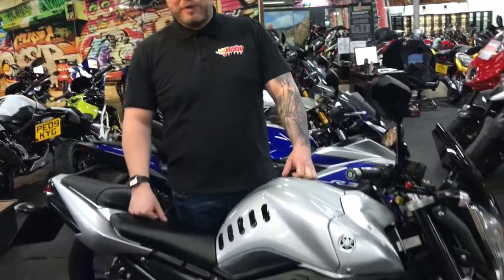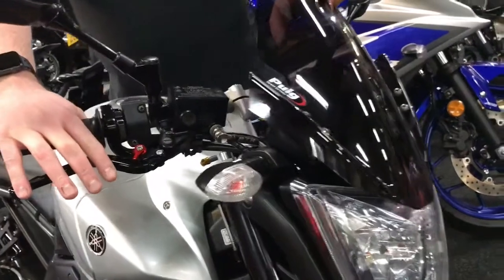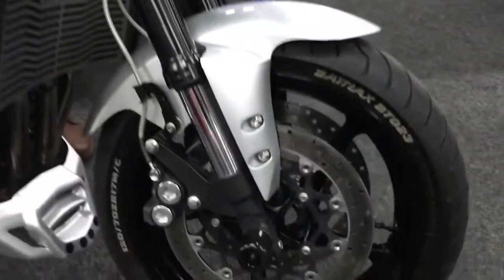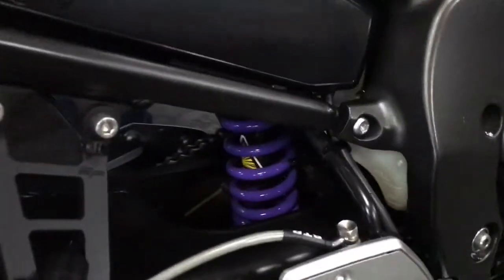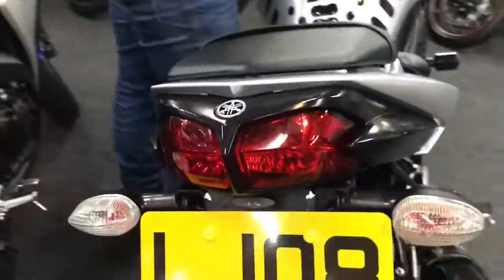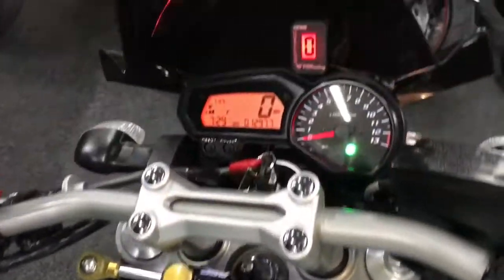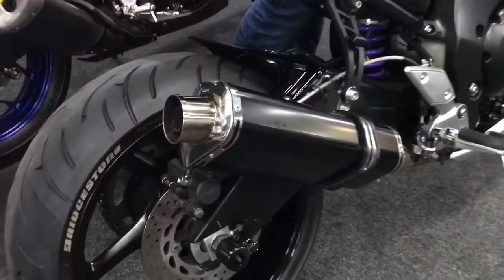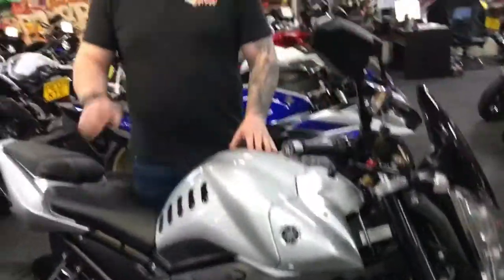JORDAN BIKES - FOR SALE YAMAHA FZ1N 2008/08 12977 miles many extras £4490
FOR SALE - Yamaha FZ1N 2008/08 plate, it's a stunning bike and it's done just 12977 miles from new. It has some expensive extras which include a Hyperpro shock, Hyperpro steering damper, Beowulf exhaust, billet levers, tail tidy, bellypan, radiator guard, and Puig screen. We sold the bike previously and are happy to offer it for sale again. It's yours for just £4490